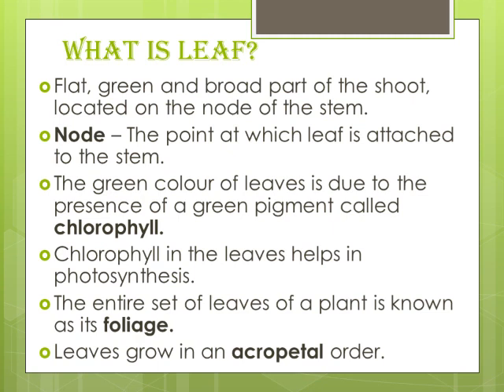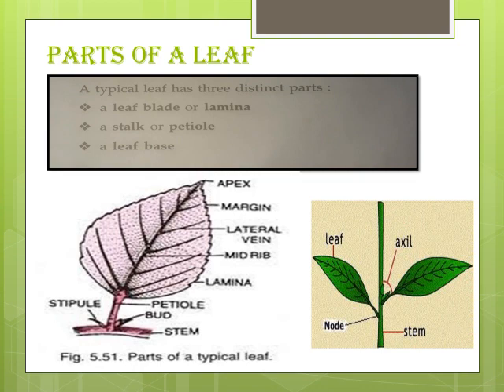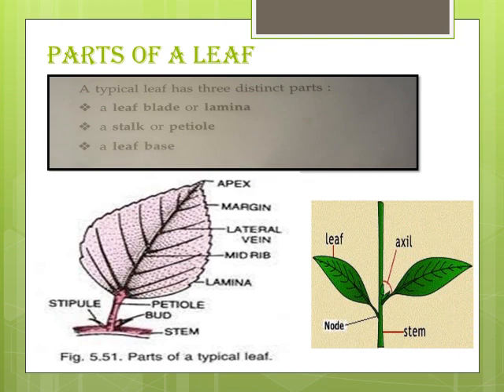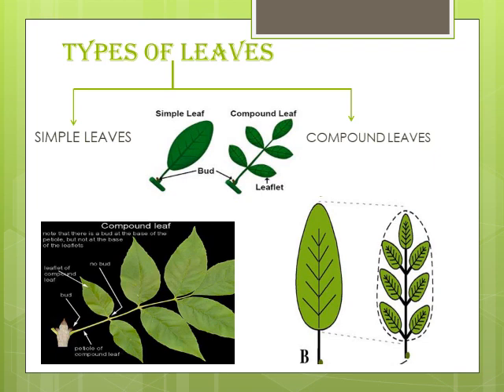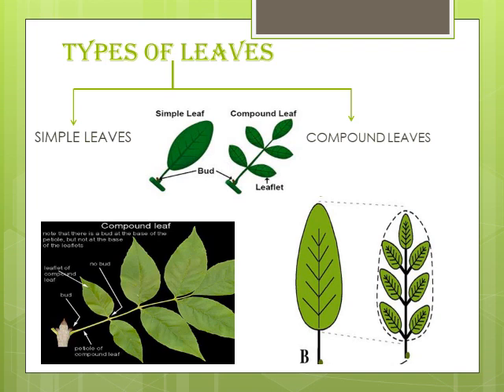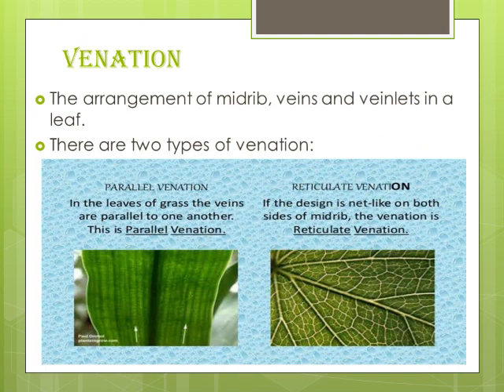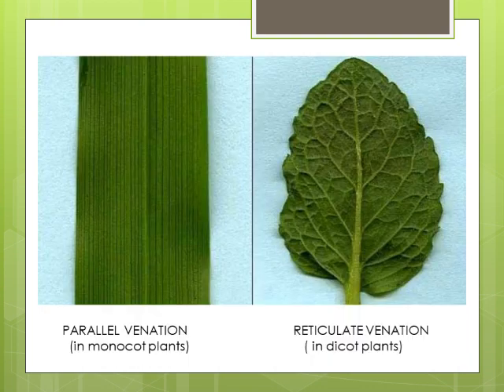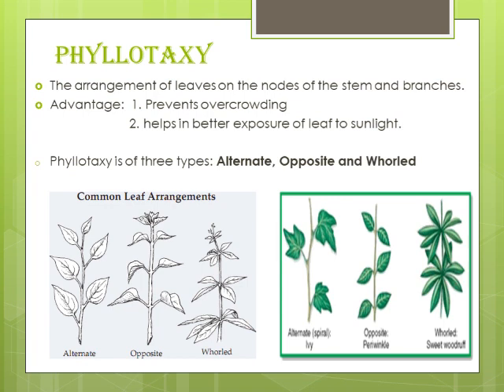Biology Class 6 Leaf part 1